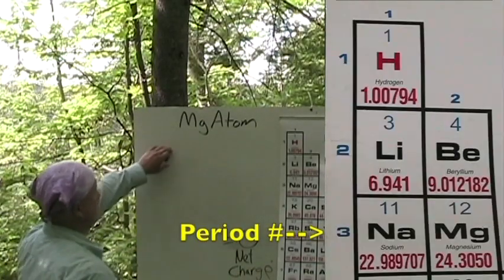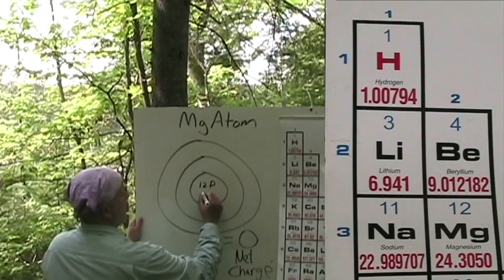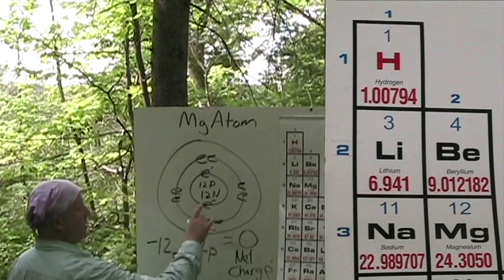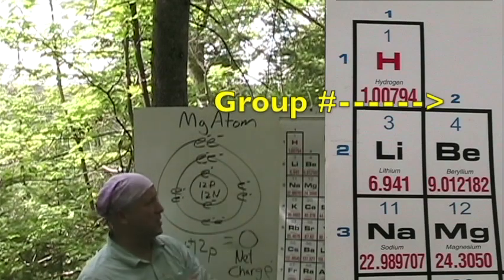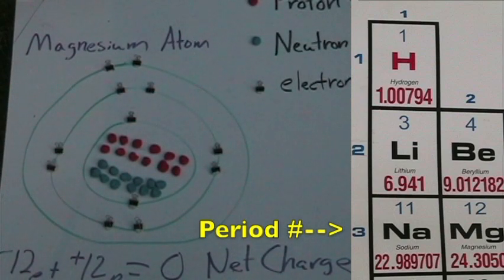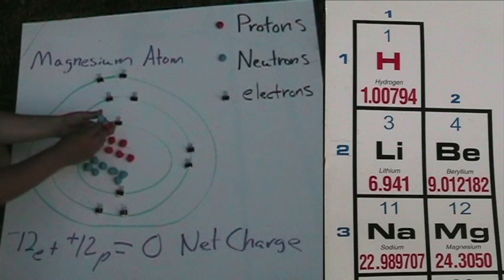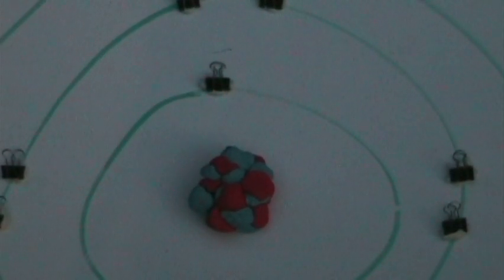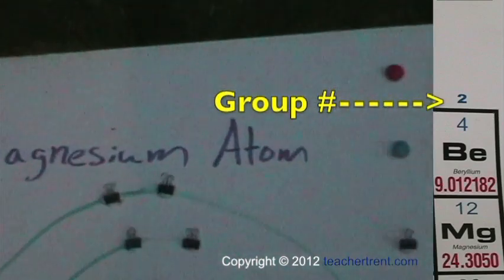Magnesium Atom Bohr Model Video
Video on how to make a Magnesium Atom Bohr Model using Atomic Number, Atomic Mass, Period number to determine the number of energy shells, Group number to determine number of valence electrons. Also, how to determine the number of protons and neutrons.